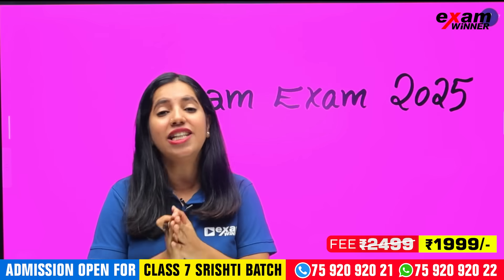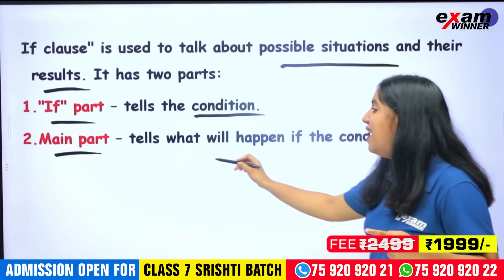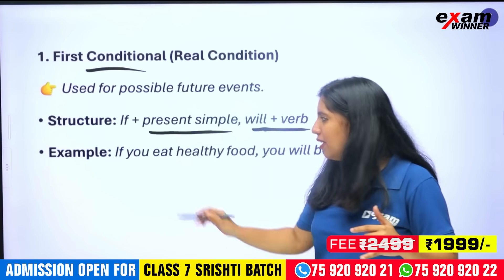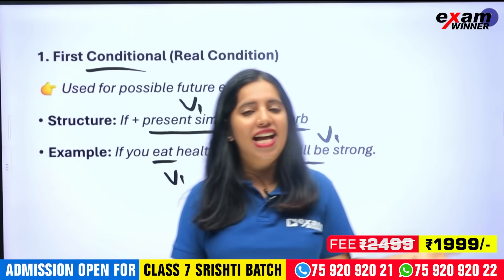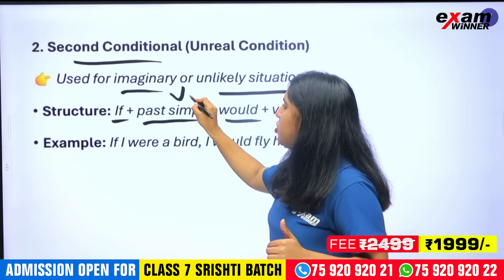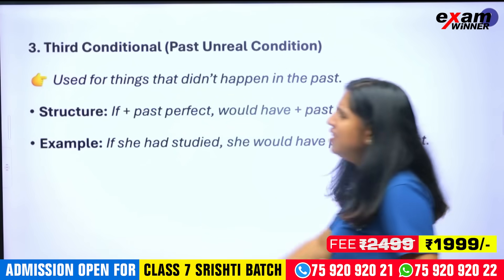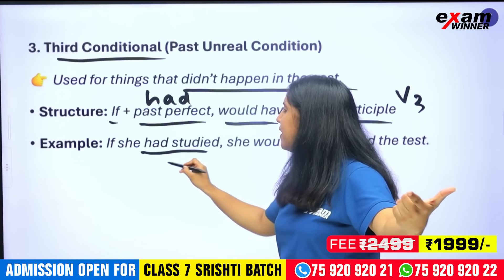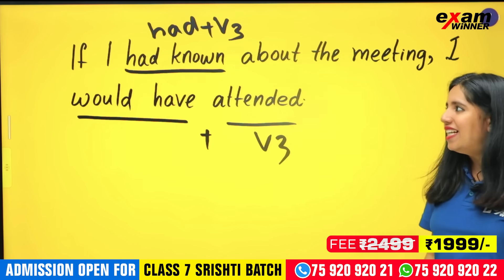Class 7 English Onam Exam | എന്താണ് IF CLAUSE ? Expected Question | Exam Winner